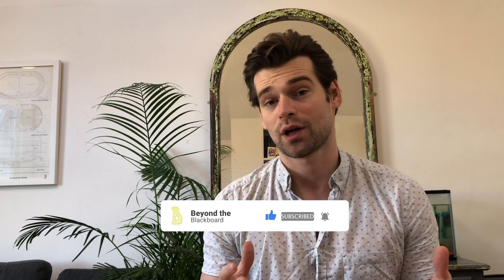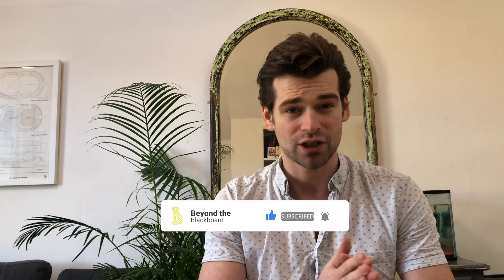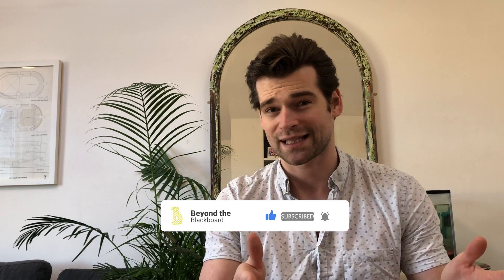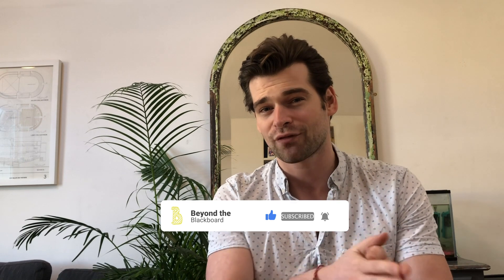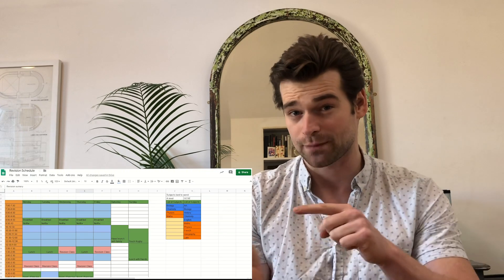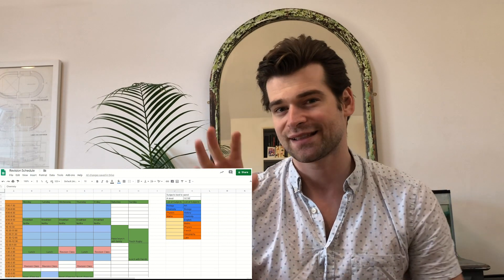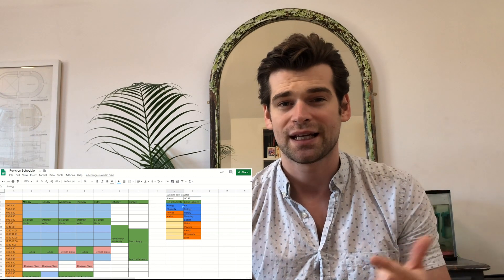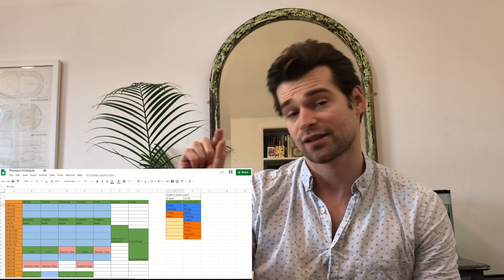How MANY HOURS should you spend on A Level and GCSE Revision?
Part of the "How to revise" course: How many hours should you be spending revising per week for GCSE and A level revision. To make sure you get the highest grades as possible! The truth is there's a simple answer and a complex one. If you're gearing up for revision mode then this is the video for you. We'll cover the average amount of time students spend revising. And how to maximise you're revision time. So you can spend less time, on more results. Because it's not how long you revise, it's how smart you revise. Meaning you get the GCSE and A level grades you deserve!

The Beyond the Blackboard "How to revise" for GCSE and A level course has been tailor made by me from my experience as a secondary school teacher. This is your one stop shop to practical advice on how to nail you exams, covering everything from revision tools like timetables, mindmaps and to the more human side of things like managing stress and learning theory